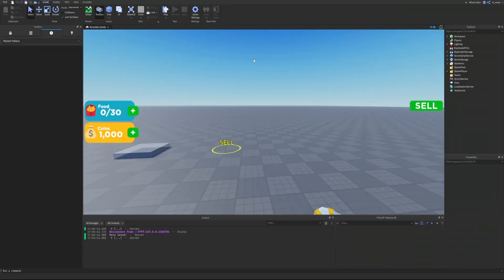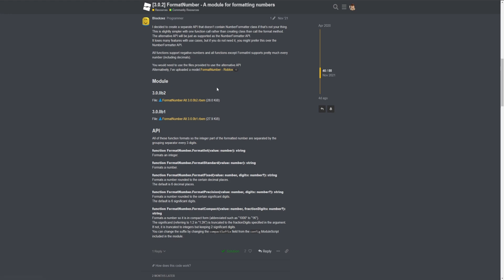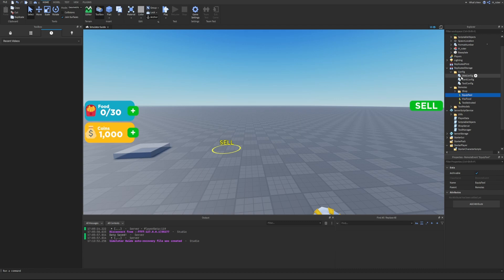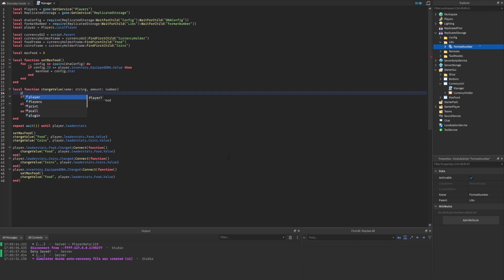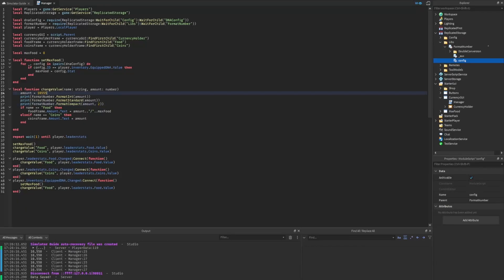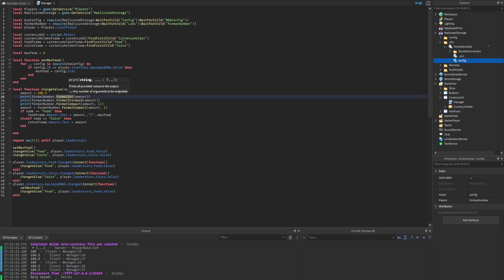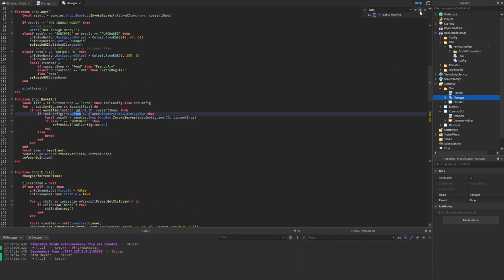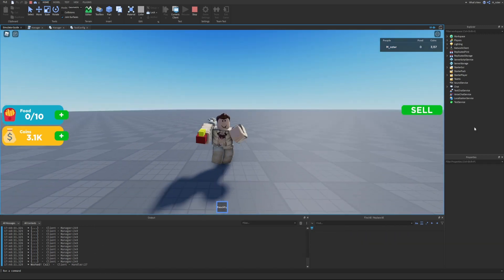Formatting BIG Numbers! Roblox Studio Simulator Guide Episode 16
In this Roblox Studio Simulator episode, we learn how to easily format and abbreviate numbers displayed to the Player using the FormatNumber library!

00:00 - Intro
00:27 - Showcasing the Number Format Example
00:53 - Explaining Libraries and Why We Should Use Them
01:43 - How to Add the Library to Our Game
03:03 - Deciding Which Service to Store the Library in
04:27 - Explaining Why we Create a Libs Folder
04:57 - Using the Number Format Library
05:52 - Learning the Format Number Functions
08:08 - Using the Number Format Functions
08:40 - The Difference Between Format Int & Format Number
09:42 - Verifying an Argument is a Number
10:49 - Adding the Format Number Library to all Guis
11:54 - Testing the Changes
12:53 - Outro